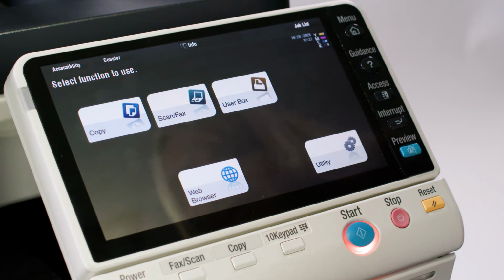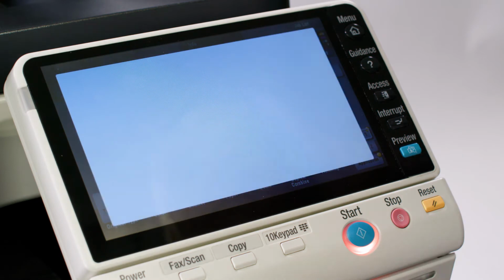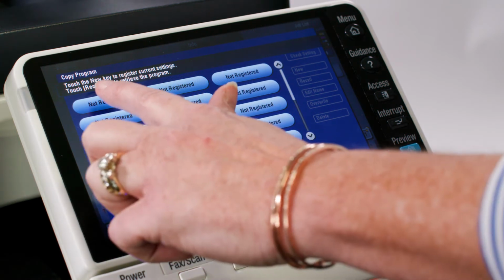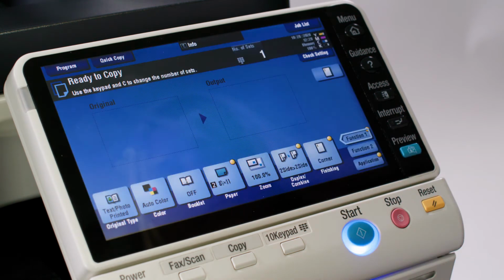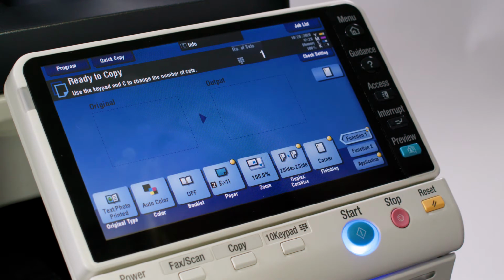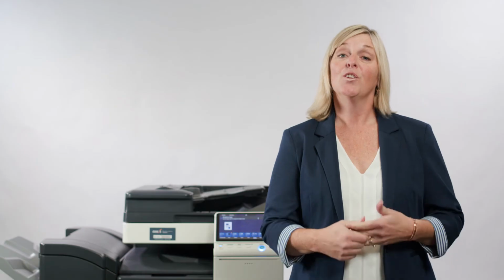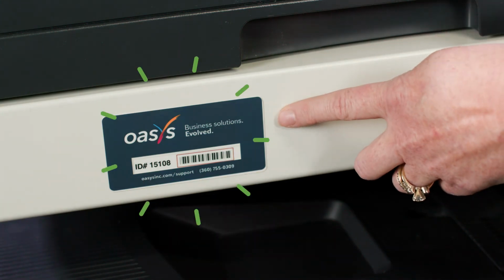How to use the One Touch Copy Program - Konica Minolta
A guided tutorial for your Konica Minolta Multifunction print/copy/scan device.